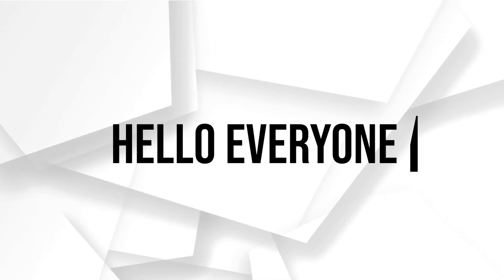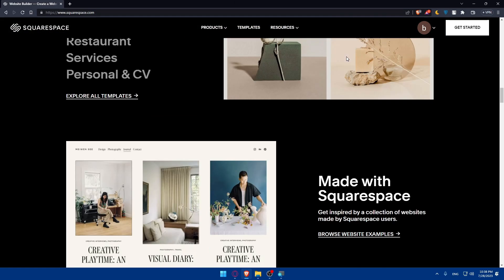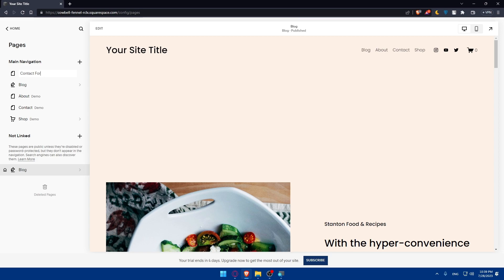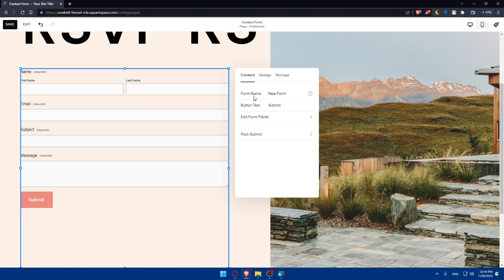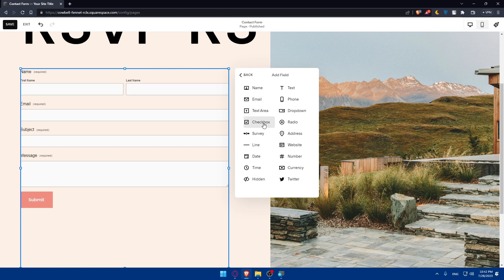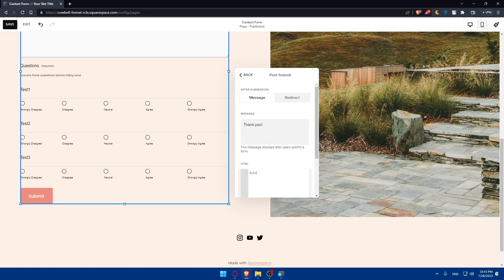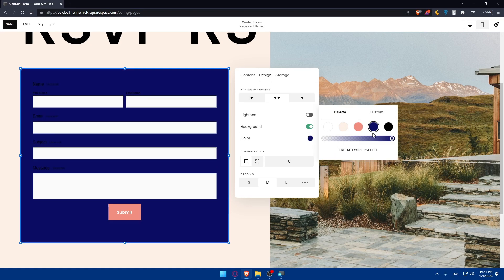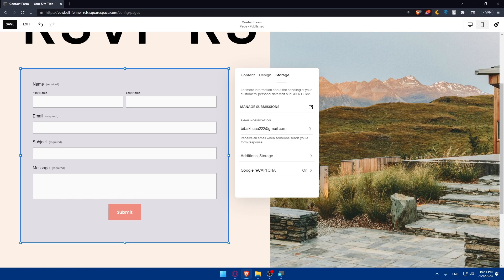How To Add Contact Form On Your Squarespace Website 2025! (Full Tutorial)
Today we talk about add contact form on your squarespace website,squarespace tutorial,squarespace contact form,contact form,squarespace forms,contact form squarespace